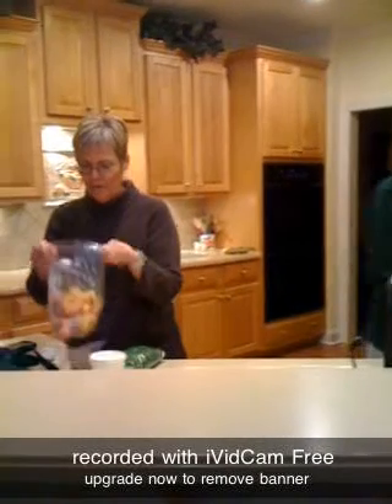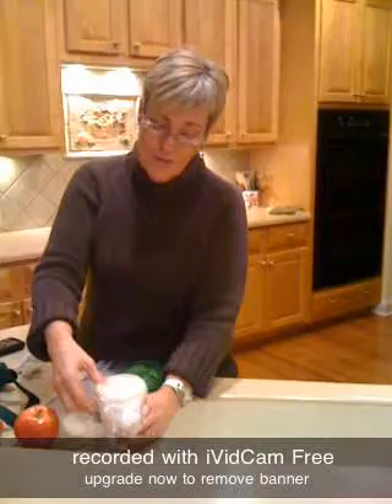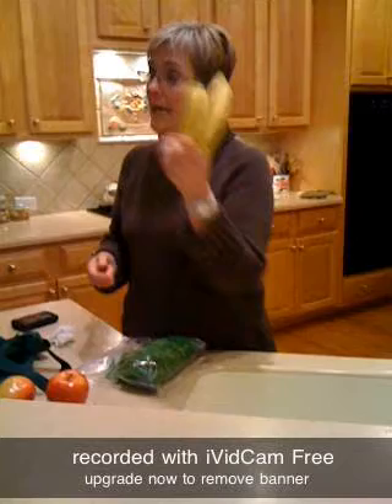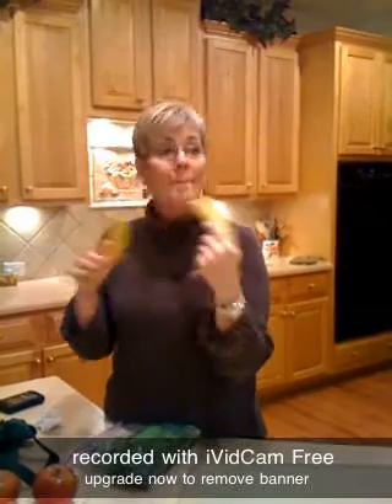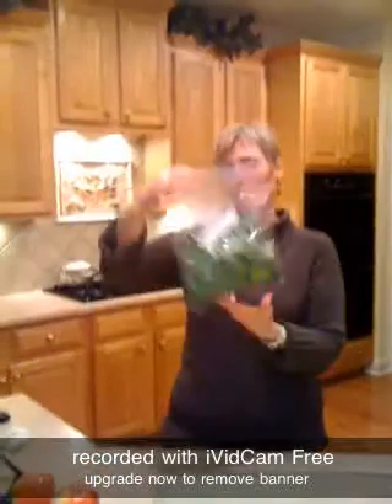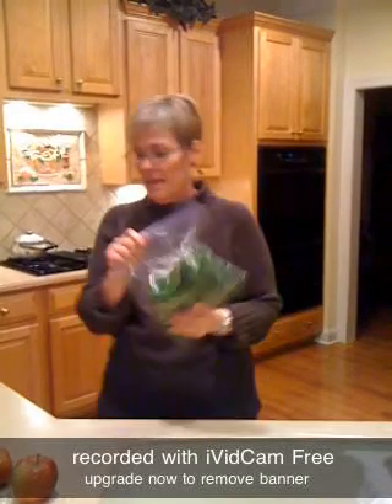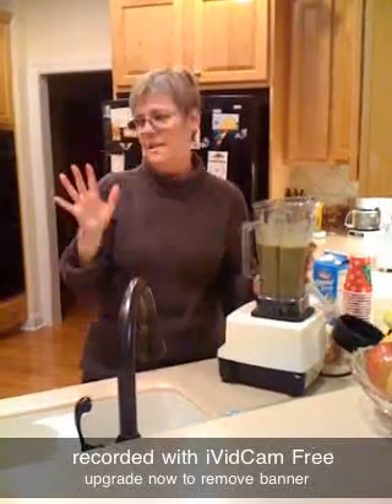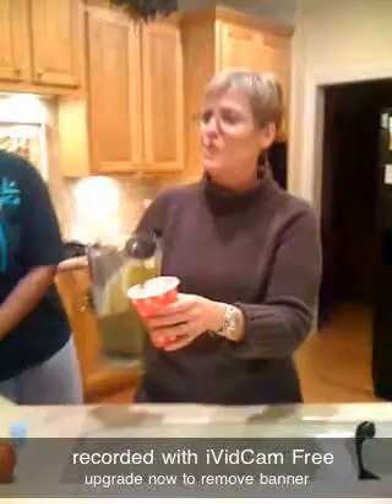The Veggie Plate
Making a smoothie: Vickie G. and her assistant Stephanie J.